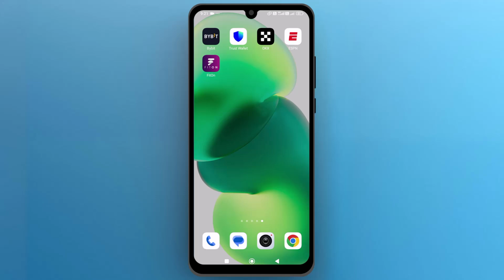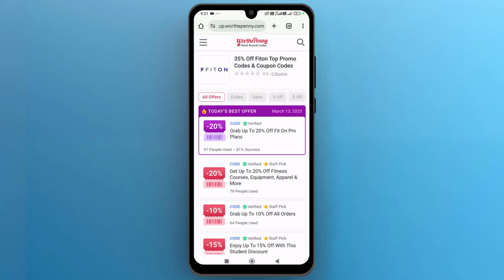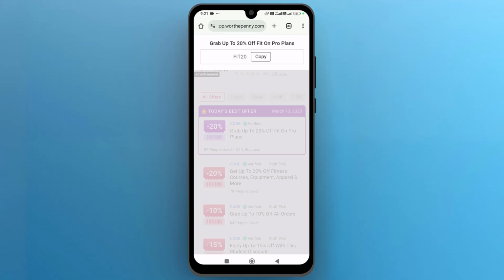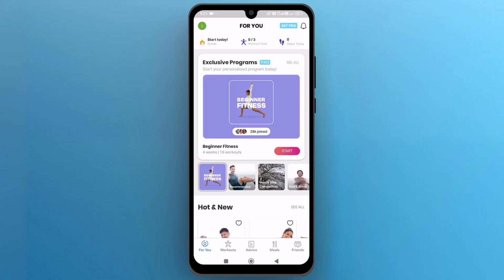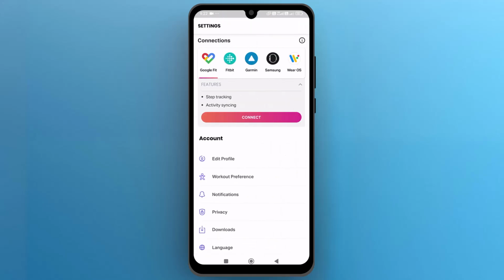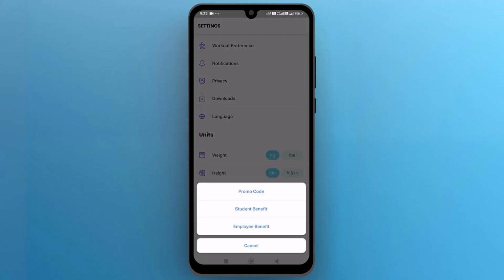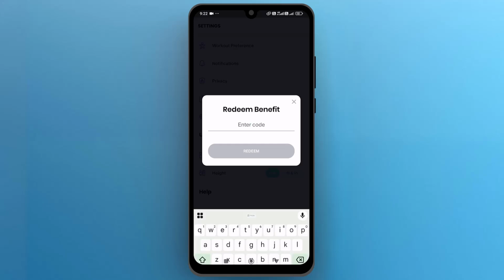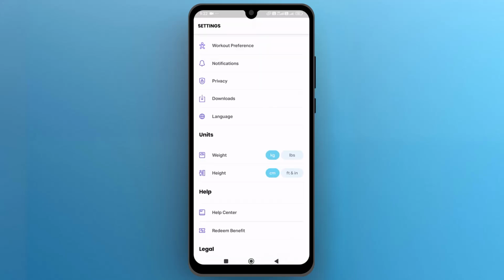NEW! TO USE FITON REFERRAL CODE FOR BONUS REWARDS IN 1 MIN(WORKING) 2025!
In this informative video, we will guide you through the process of using the FitOn referral code to unlock exclusive bonus rewards. Whether you are a new user or a seasoned FitOn enthusiast, our step-by-step instructions will ensure you maximize your benefits. Join us as we explore the exciting world of FitOn and enhance your fitness journey today!